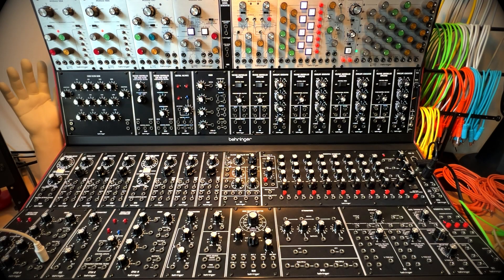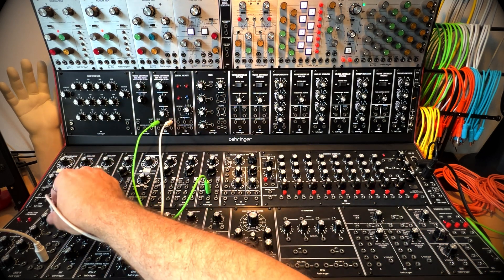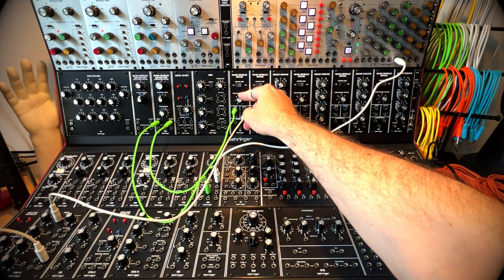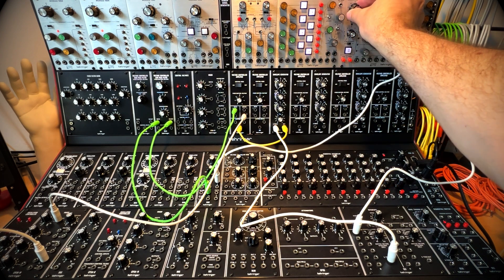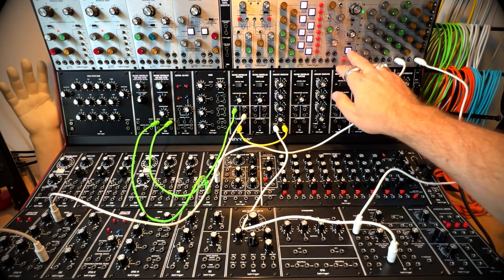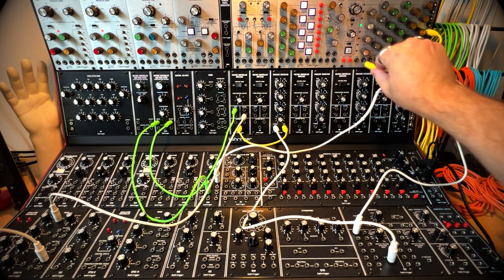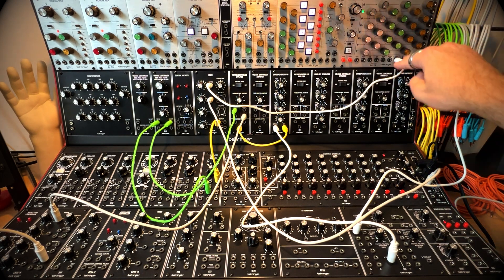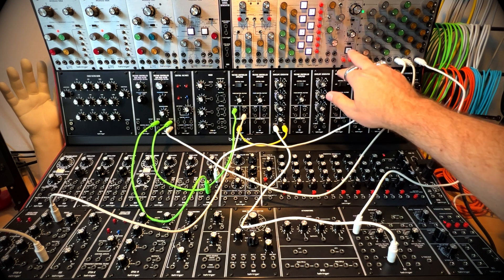Patch Files 03: The 1027 Sequencer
Here's a short exploration of modular sequencing in general and the Clocked Sequential Control Module 1027 in particular. Shout out to @DisciplinedCommotion
00:00 Introduction
00:40 Troubleshooting a patch
02:40 Incorporating the sequencer
04:52 Completing the basic patch
05:22 1027 Pulse Width
07:18 Tuning the sequence
08:41 Changing sequence link
09:29 Stopping the sequencer with a gate
09:49 Transposing the sequence
12:00 Using additional rows
13:36 Conclusion